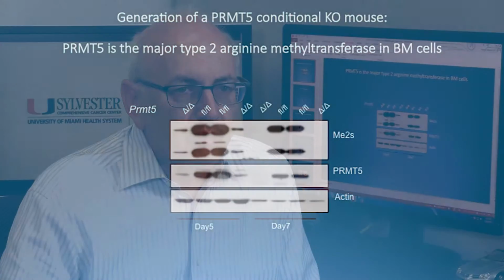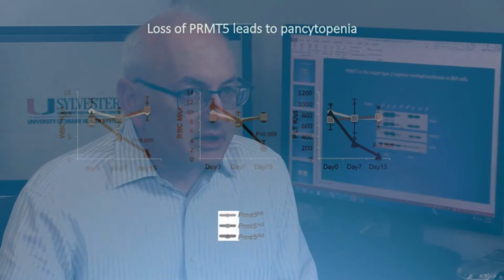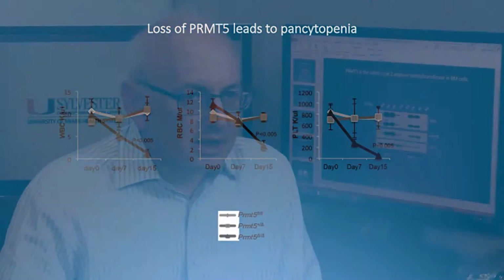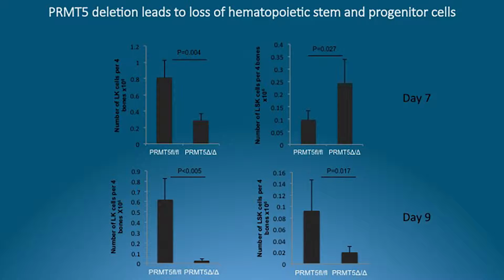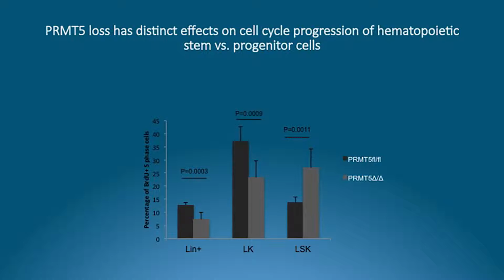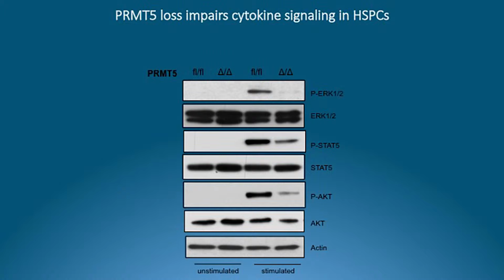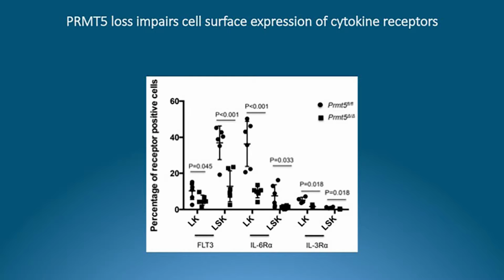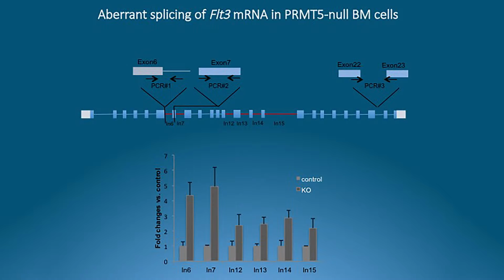JCI Video Dr Nimer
Dr. Nimer Sylvester Cancer Center, University of Miami.